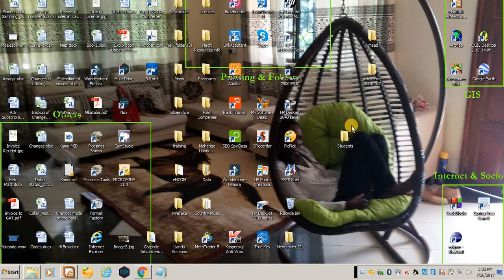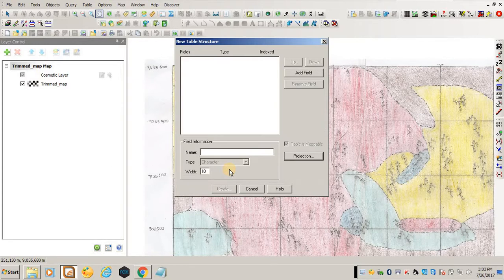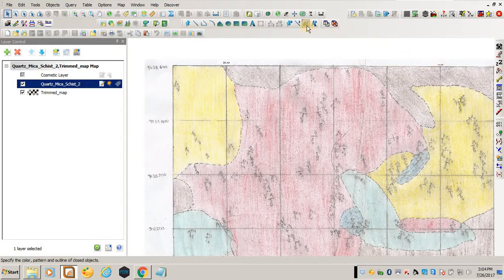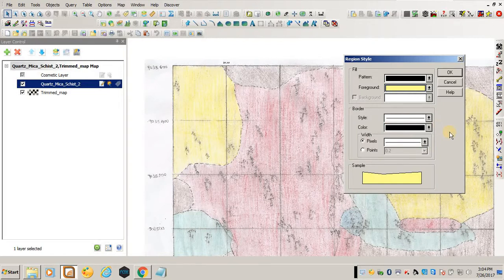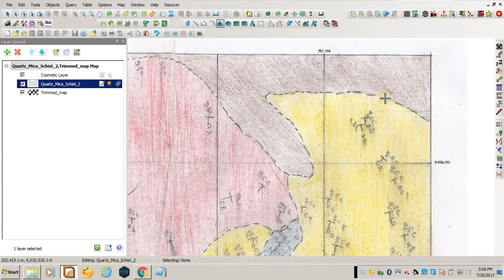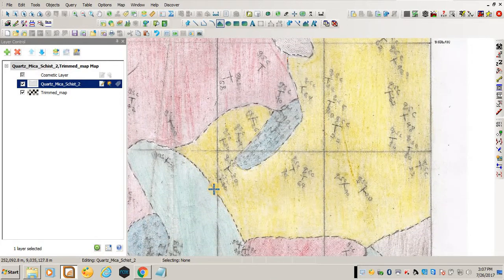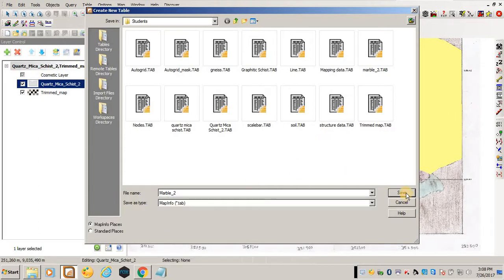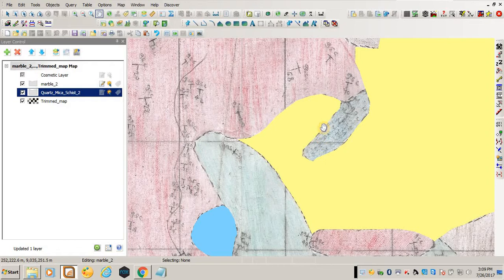How to digitize different layers in mapinfo using the geo-referenced image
The video shows how to digitize layers in mapinfo using the georeferenced image displayed in mapinfo. The layers are digitized differently from each other according the the boundaries in a displayed image.